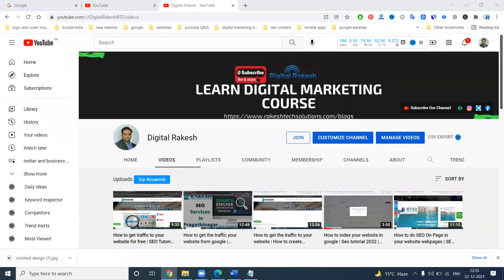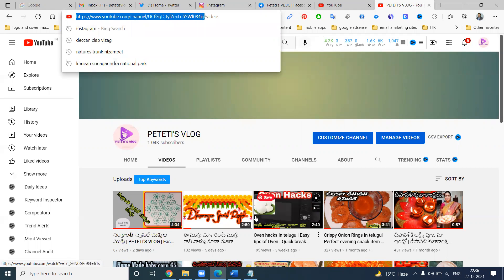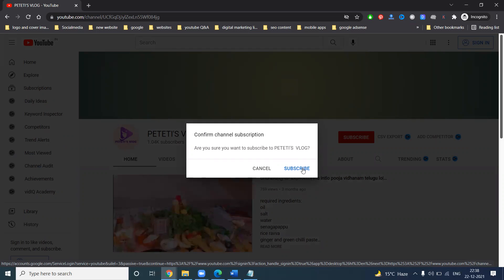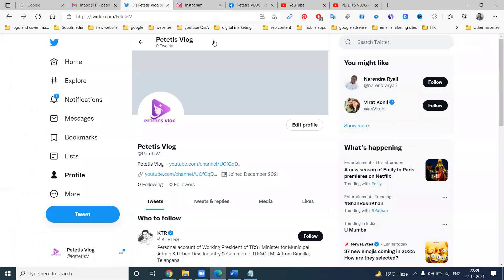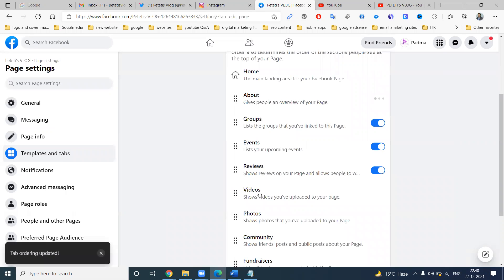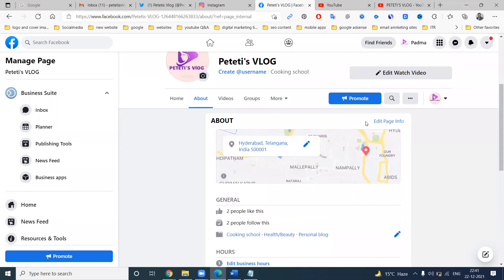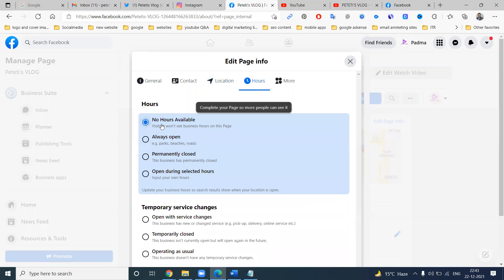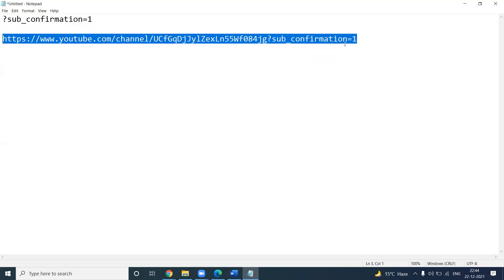How to add youtube channel subscription URL in your social media networks | Digital Rakesh